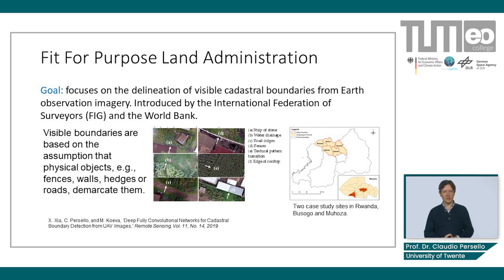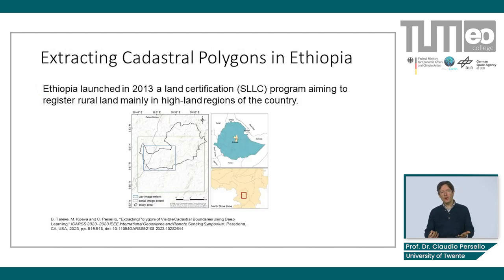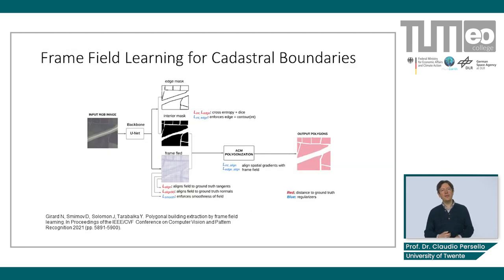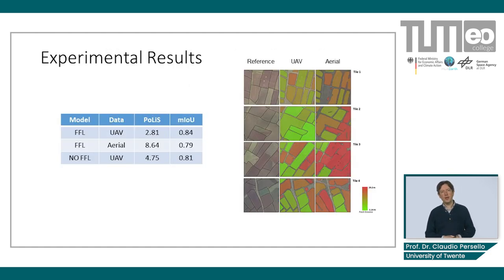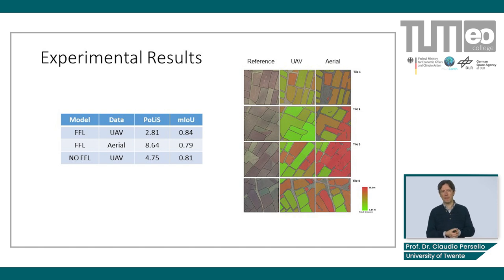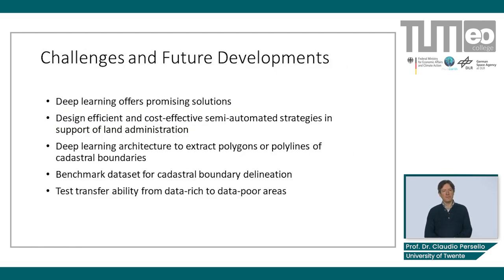Machine Learning for Sustainable Development - Deliver Tenure Security for All